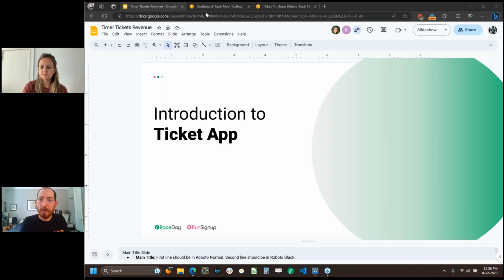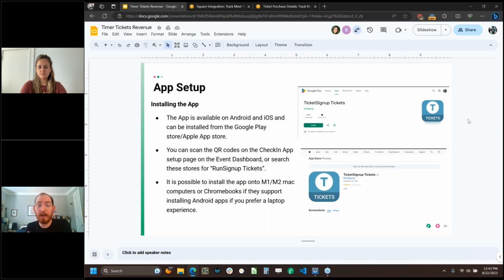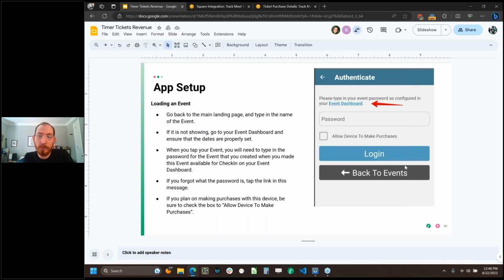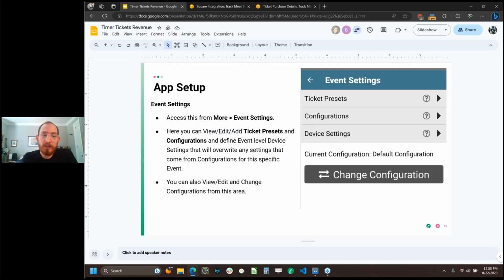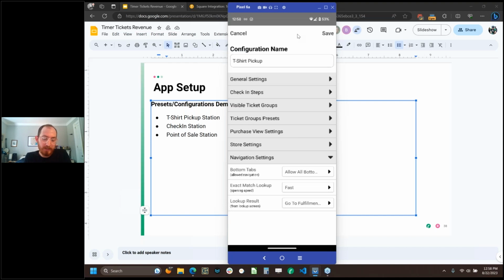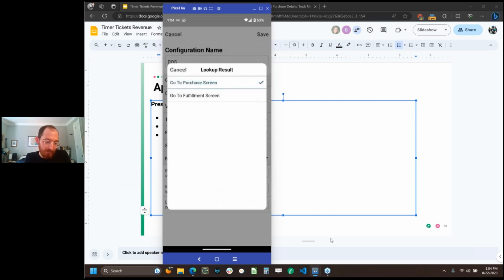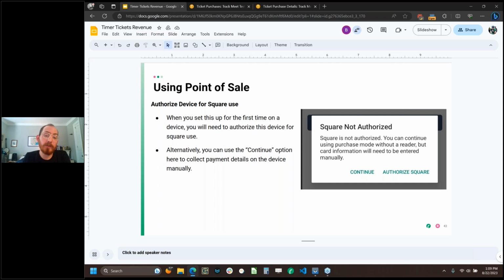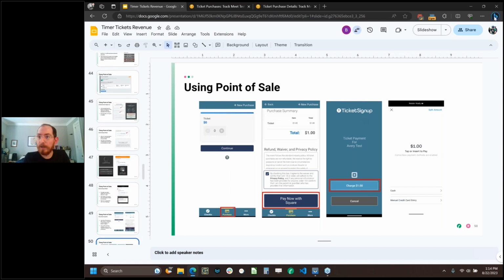EventDay App How To